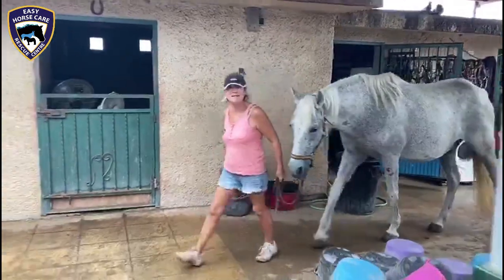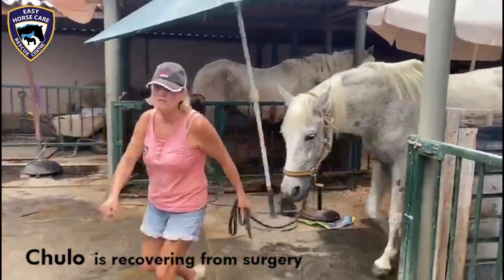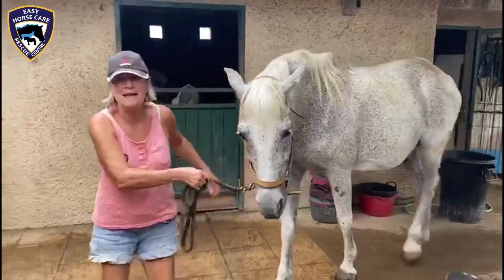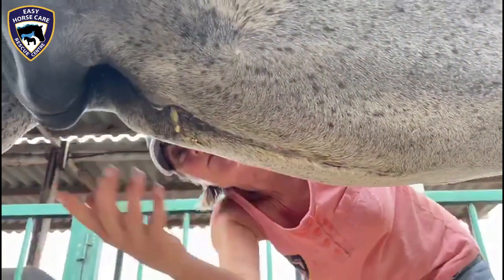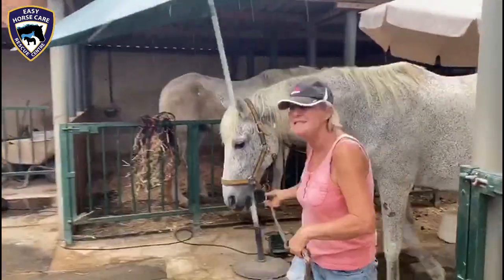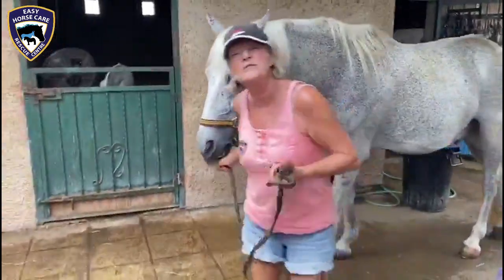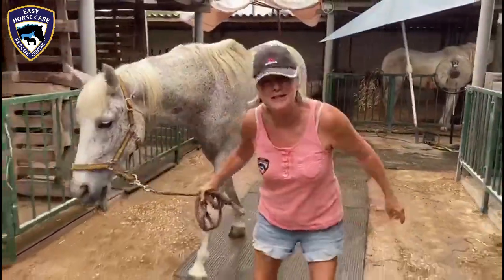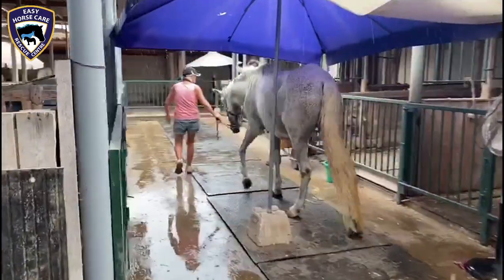Our rescued horse Chulo having a walk after surgery - Easy Horse Care Rescue Centre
Our beautiful boy Chulo is recovering very very well from the life-saving surgery he had a couple of weeks ago for a severe impaction in his great colon.

He is now receiving special cares for a good recovery, including 20-minute walks three times a day to heal correctly and maintain his abdominal muscles. Turn the sound on to hear Sue’s explanations. 🔈

⚠ Chulo's hospital bill amount is over €4.600.

Because of the world's sanitary situation, this year has been particularly gruelling and challenging for us at the rescue centre, adding new problems to our usual problems. We need you more than ever to offer our rescued horses, ponies and donkeys a safe and loving sanctuary.